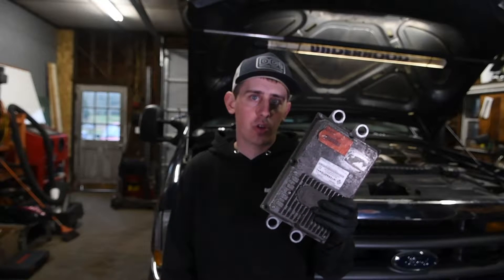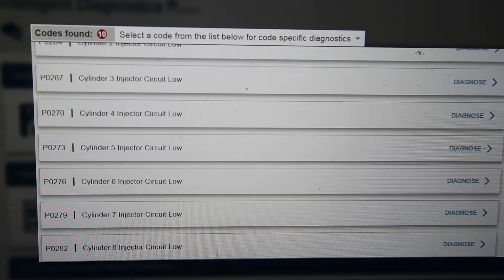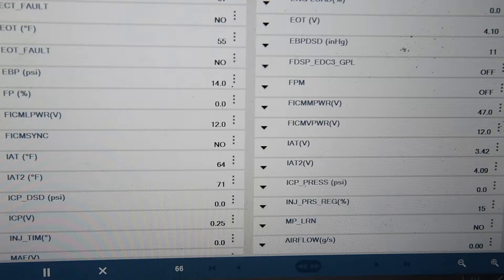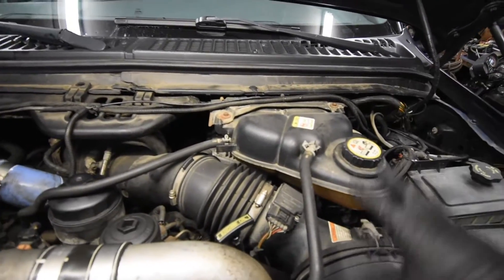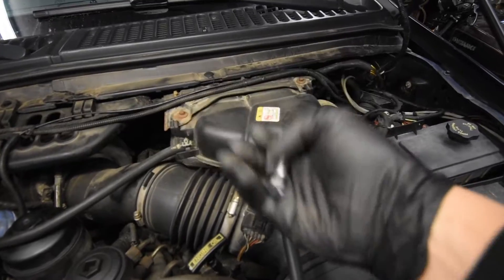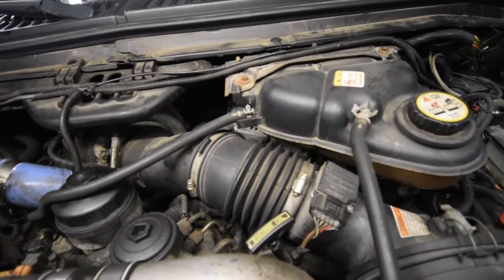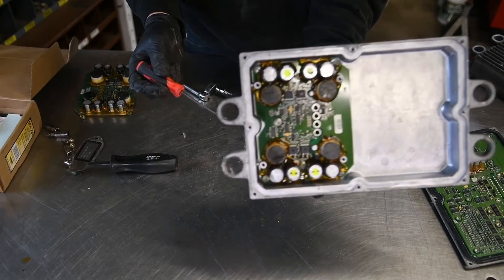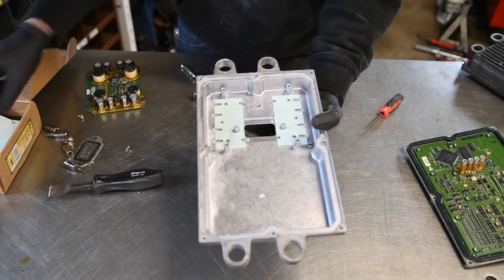6.0 P0611 FICM Repair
In this episode I show what to look for when diagnosing a bad FICM on a 6.0 Powerstroke Diesel. I show the removal procedure and also go over replacing the FICM power supply.

FICM power supply
2003 FICM
2004 FICM
2005 and up FICM

My silicone wedding rings (So comfortable and a must have for anyone that wants to wear a ring but works with their hands)